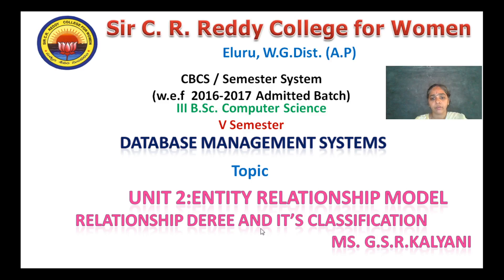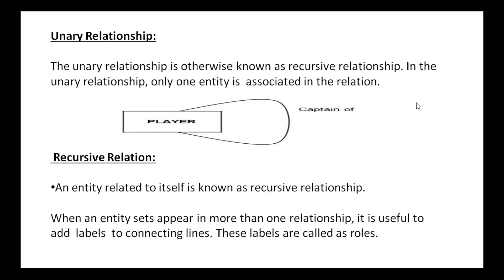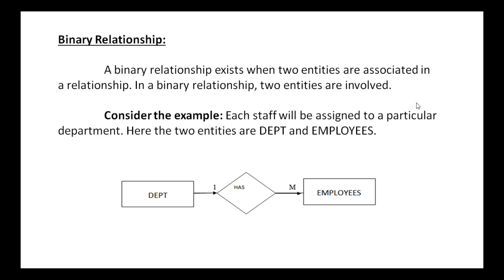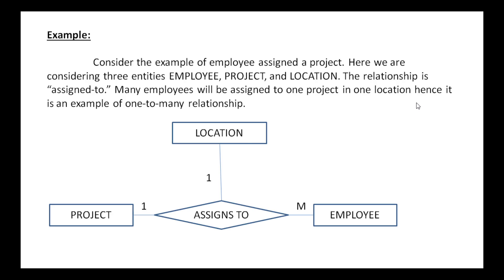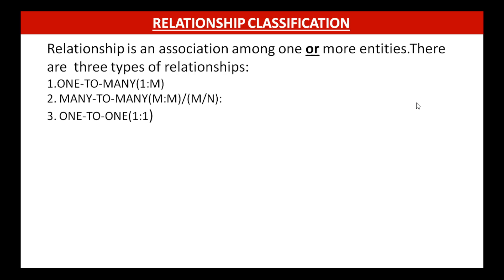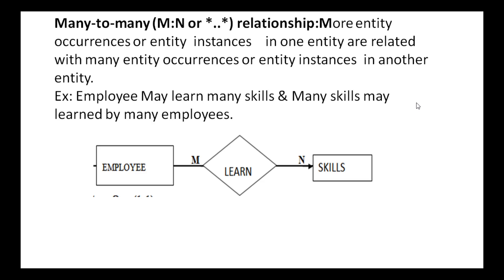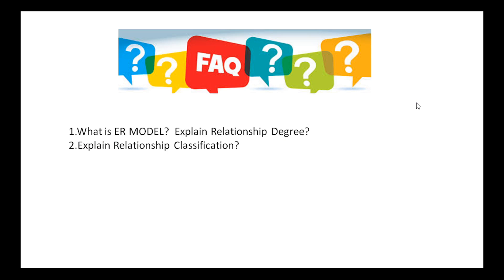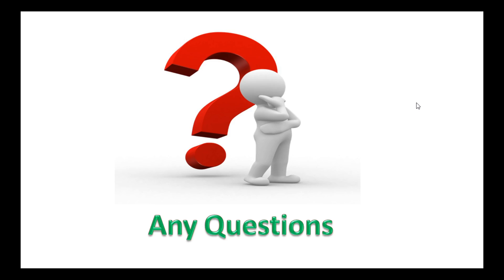12. III Bsc 5th Sem -Computers - DBMS -ER Model - Relationship Degree - Relationship Classification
III Bsc 5th Semester     - Computers
Paper :  DBMS
Topic :   ER Model - Relationship Degree -  Relationship Classification